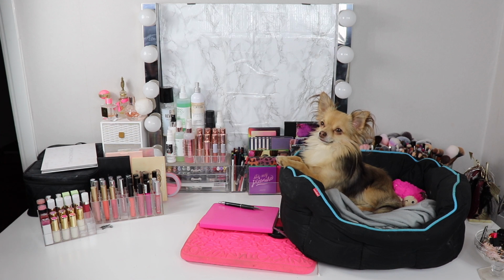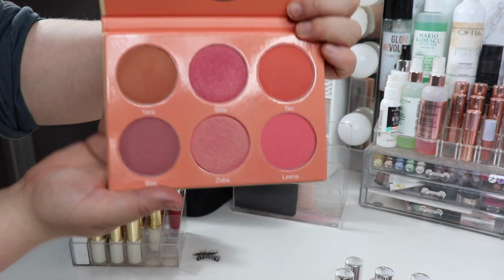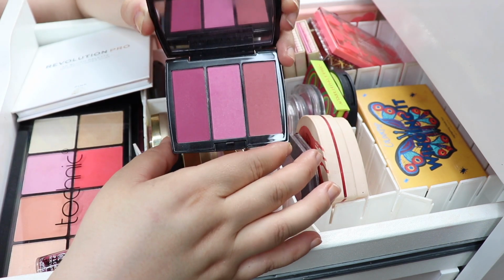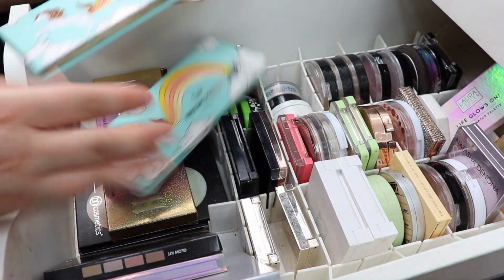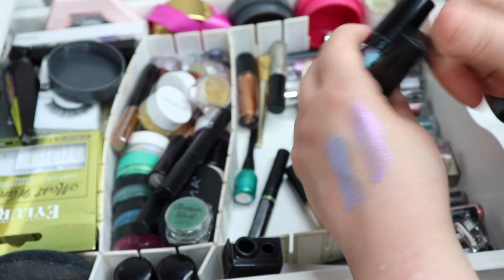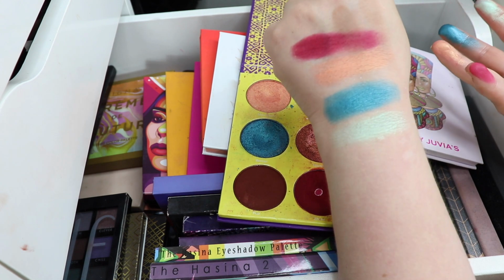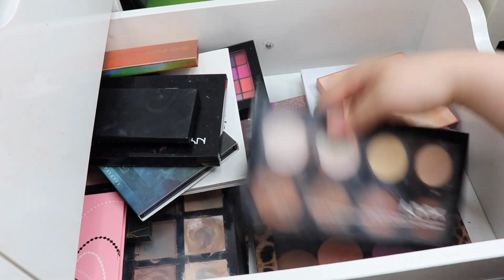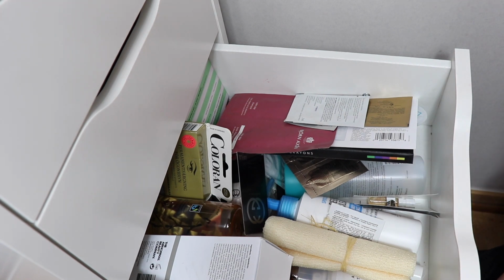MY CRUELTY FREE MAKEUP COLLECTION 2019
♡ Hi friends! Today I’m going to show you my entire cruelty free makeup collection. I know some of you have been asking for it and I do upload one once a year so it’s finally time for it again. I hope you liked the video, next time I’ll show my entire eyeshadow palette collection. Love Paulina

♡ EQUIPMENT
Camera: Canon EOS 77D
Microphone: Røde Microphone
Lights: I have a ring light and 2 soft boxes
Editing Program: Final Cut Pro